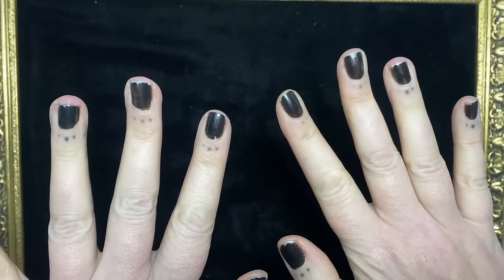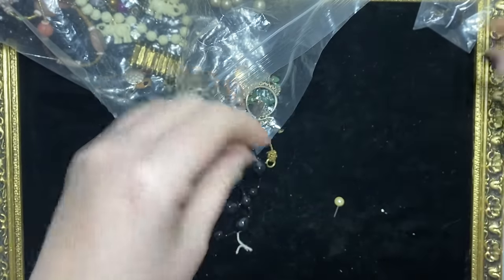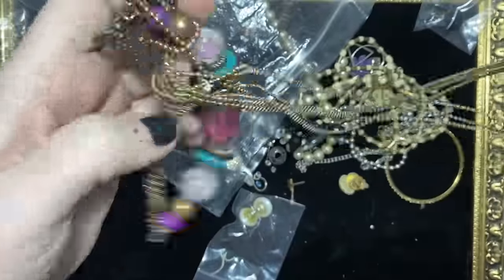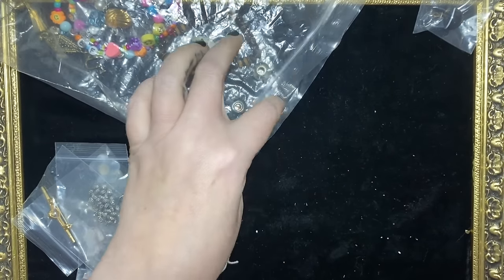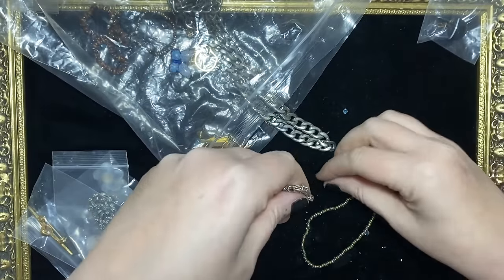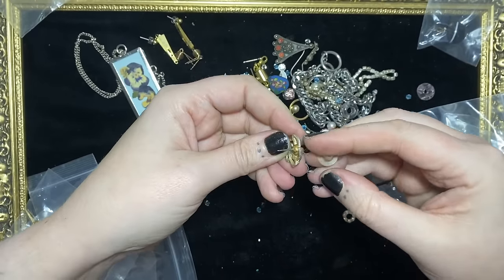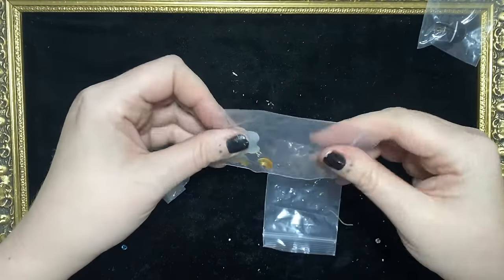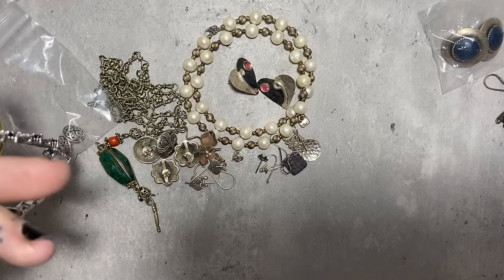Massive Chunk Of Amber! | MYSTERY JEWELLERY UNBAGGING | Just For My YouTube Friends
My eBay store:

xx